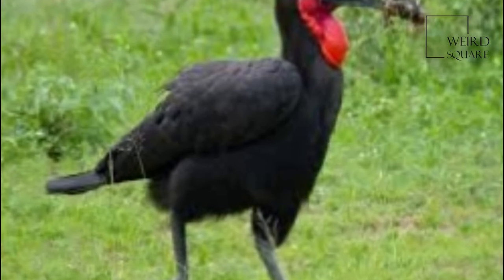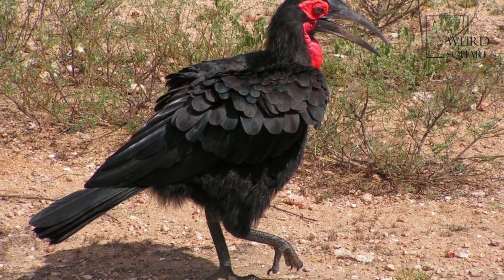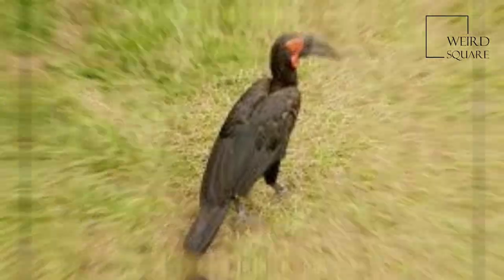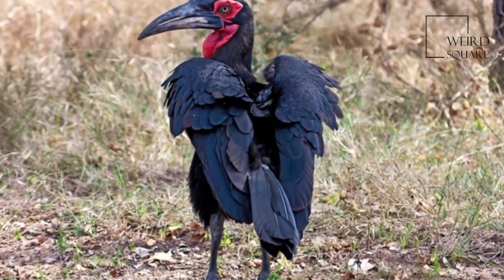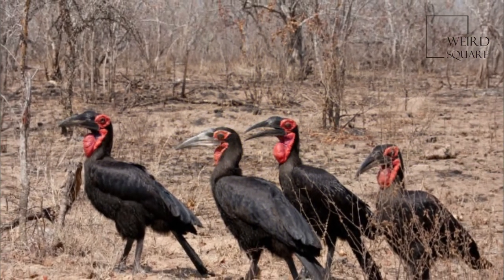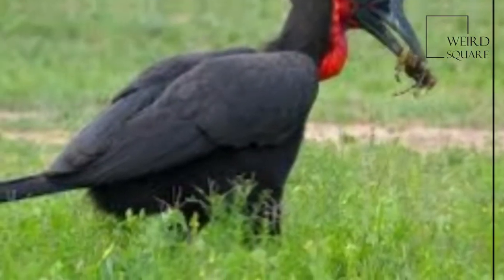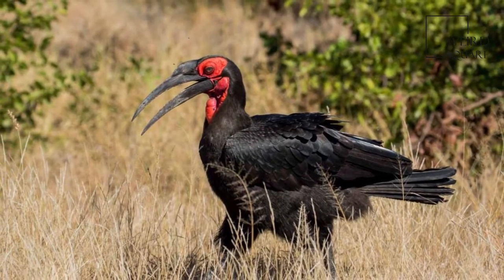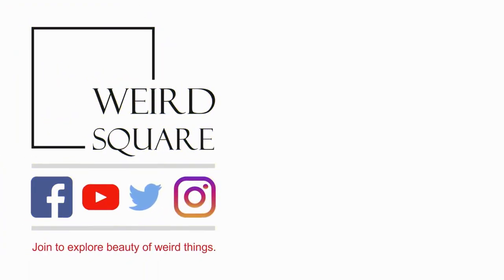Interesting facts about southern ground hornbill by weird square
The southern ground hornbill  is one of two species of ground hornbill and is the largest species of hornbill. The other species of the genus Bucorvus is the Abyssinian ground hornbill, B. abyssinicus.
This is a large bird, at 90 to 129 centimetres (35.4 to 50.8 in) long. Females weigh 2.2 to 4.6 kilograms (4.9 to 10.1 lb), while the larger males weigh 3.5 to 6.2 kilograms (7.7 to 13.7 lb). Among standard measurements, the wing chord has been measured from 49.5 to 61.8 cm (19.5 to 24.3 in), the tail from 29 to 36 cm (11 to 14 in), the tarsus from 13 to 15.5 cm (5.1 to 6.1 in) and the culmen from 16.8 to 22.1 cm (6.6 to 8.7 in).Per Stevenson and Fanshawe, the Abyssinian ground hornbill is the larger species on average, at 110 cm (43 in), than the southern species, at 102 cm (40 in), but published weights and standard measurements contrarily indicate the southern species is indeed slightly larger.
The southern ground hornbill is characterized by black coloration and vivid red patches of bare skin on the face and throat (yellow in juvenile birds), which are generally believed to keep dust out of the birds eyes while they forage during the dry season. The white tips of the wings (primary feathers) seen in flight are another diagnostic characteristic. The beak is black and straight and presents a casque, more developed in males. Female southern ground hornbills are smaller and have violet-blue skin on their throats. Juveniles to six years old lack the prominent red pouch, but have a duller patch of grey in its place. Animal planet | Discovery | Netflix | Documentary | Animal World